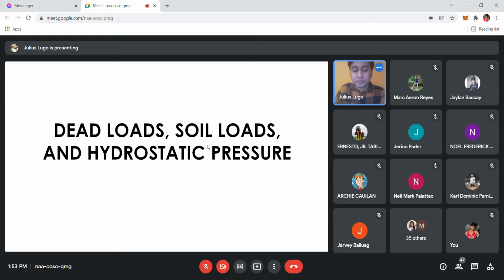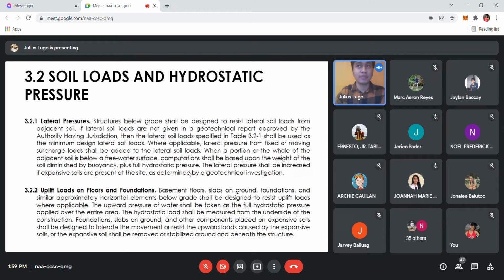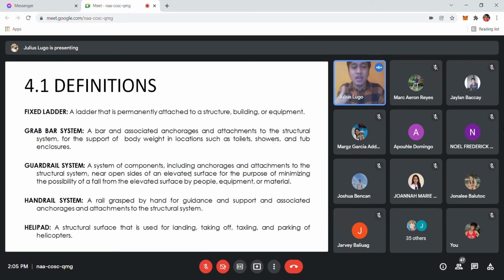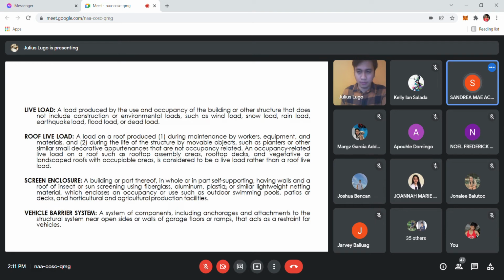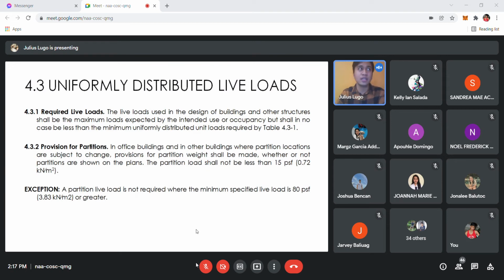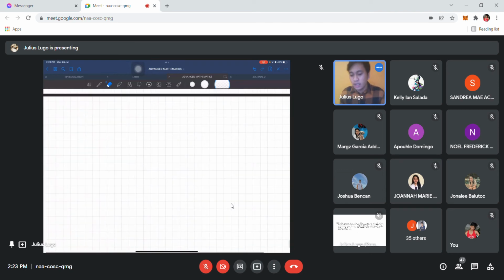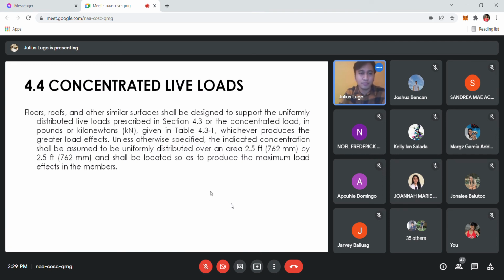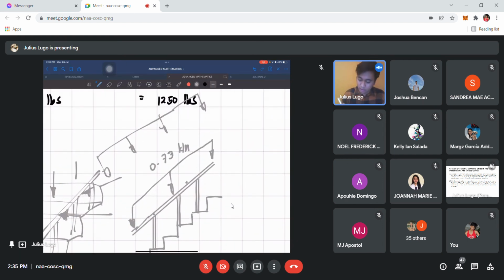RCD Jan 26 2022 Part 1